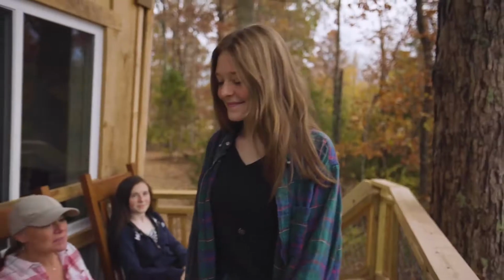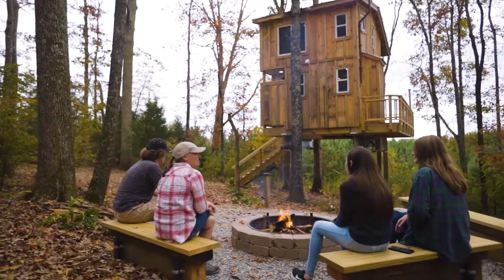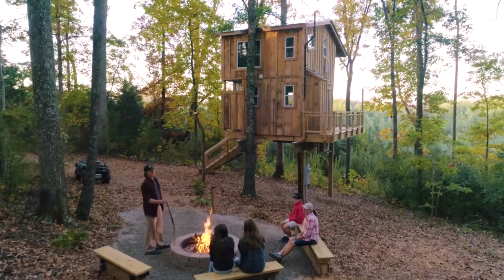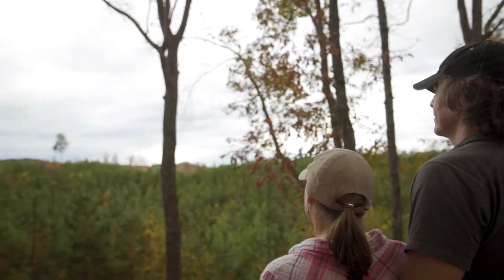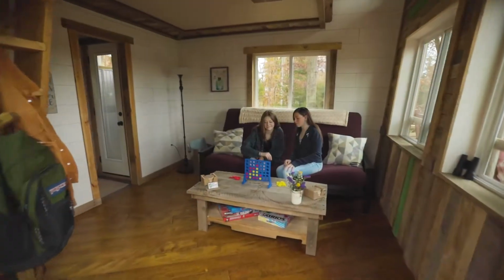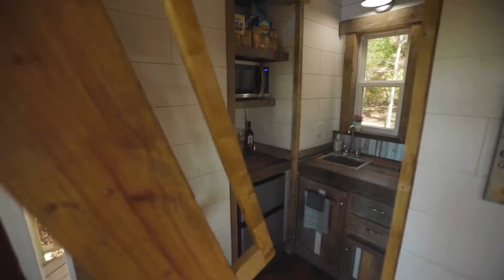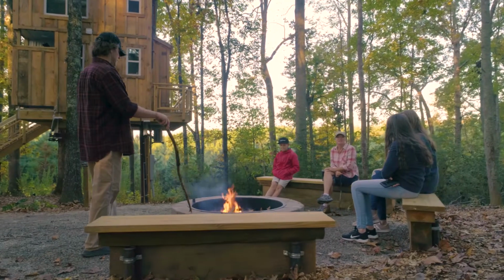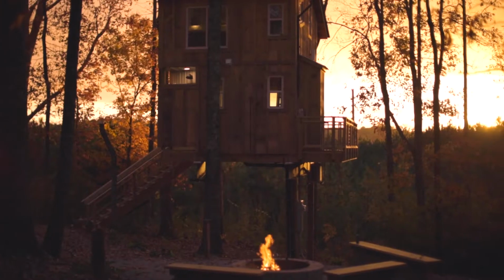Crooked Shutter Treehouse... an escape from reality!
Escape the realities of today with this walk through video of the Crooked Shutter Treehouse. This magical video of the 285 square foot rental treehouse shows all of its features. It also shows all of the custom palette woodworking done throughout the interior of the treehouse including everything from a custom built kitchenette area to a hand crafted pallet wood loft bed.

There is no lack of beautiful views from the huge deck with rocking chairs and the huge outdoor fire pit area which would make anyone want to kick back and be one with it’s amazing surroundings.

Sincerely,
The Crooked Crew